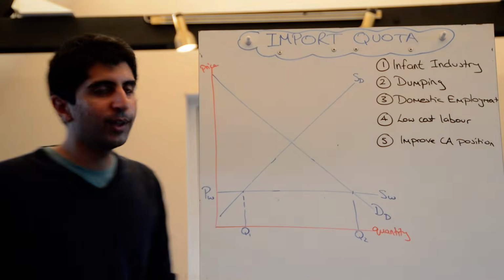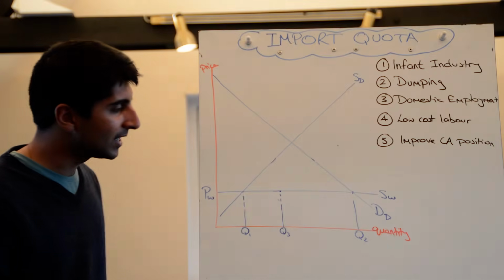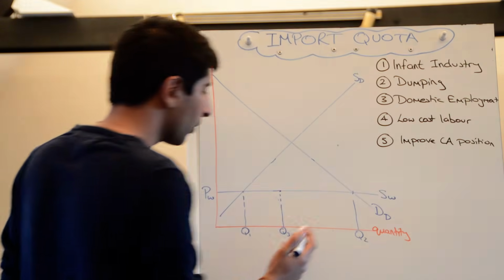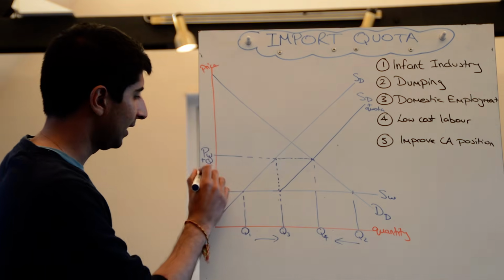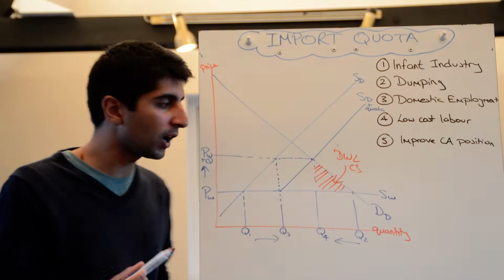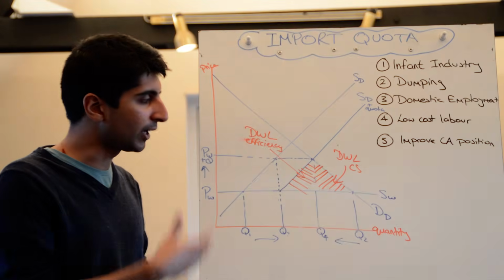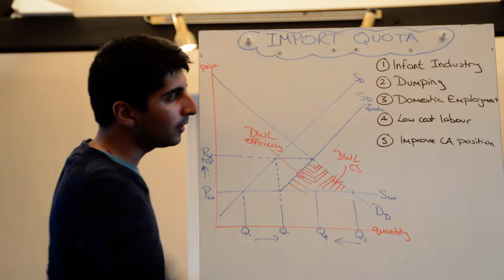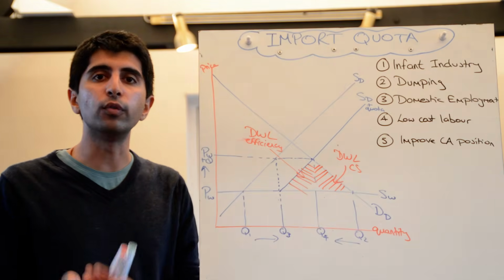Import Quota - Trade Protectionism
Import Quota (Protectionism) - The impact of an import quota on the market